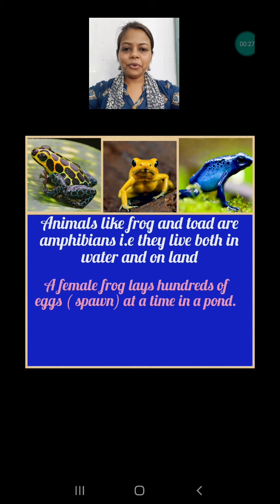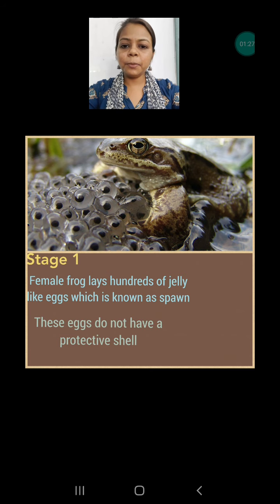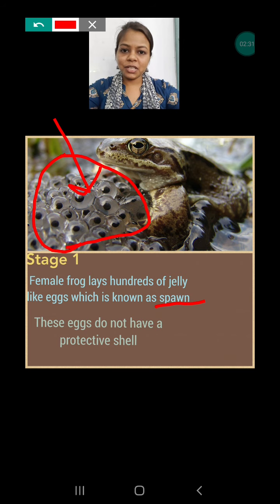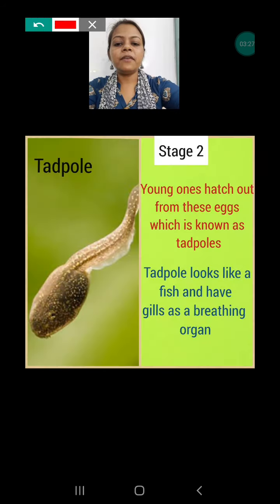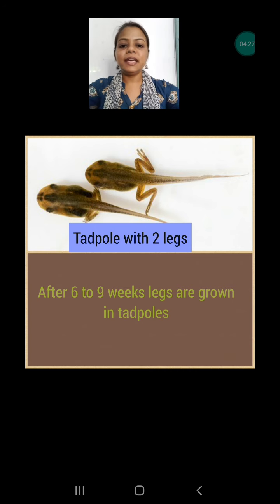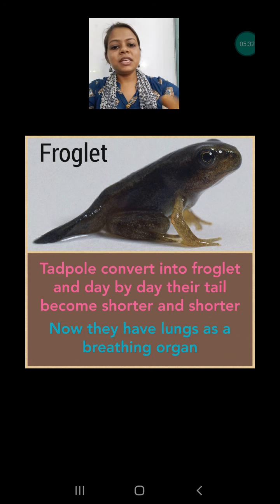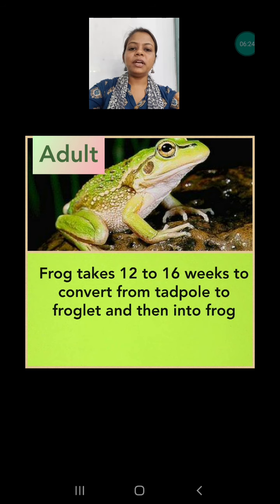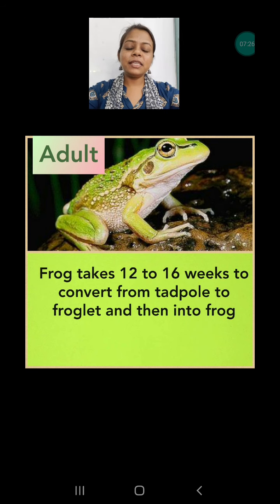ch 4, std 4, Science